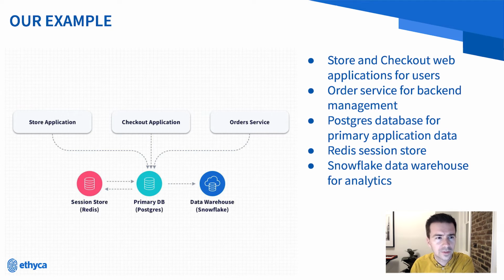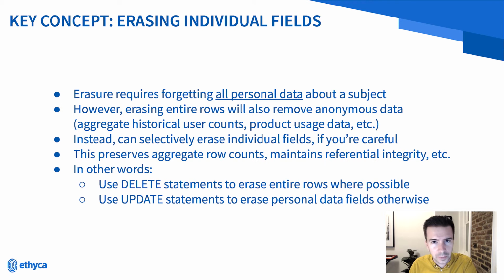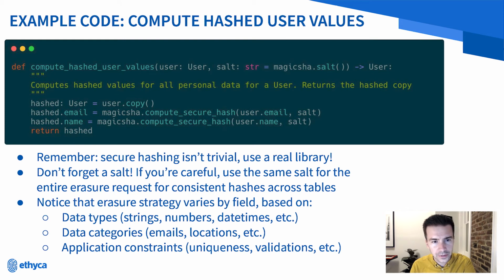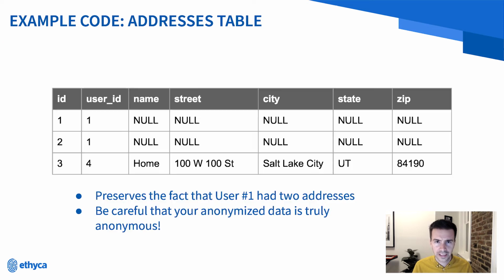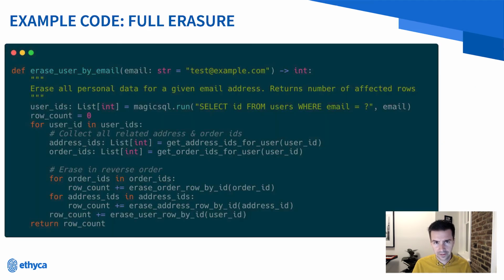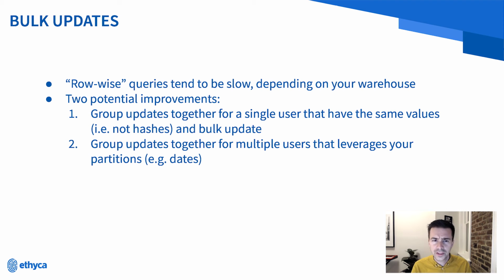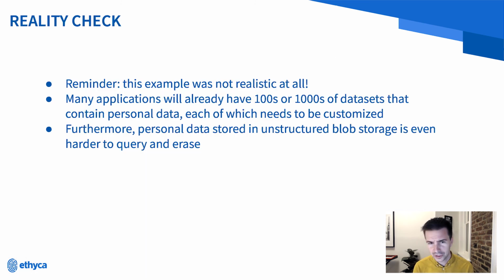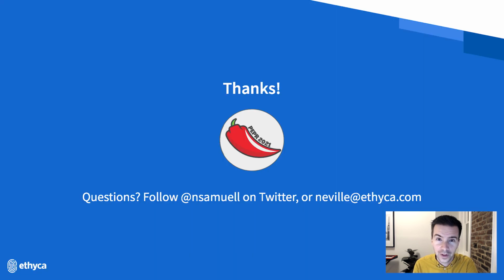PEPR 2021: Session 4.3 - "A Little Respect” – Erasure of Personal Data in Distributed Systems